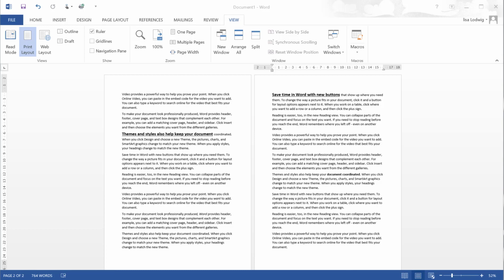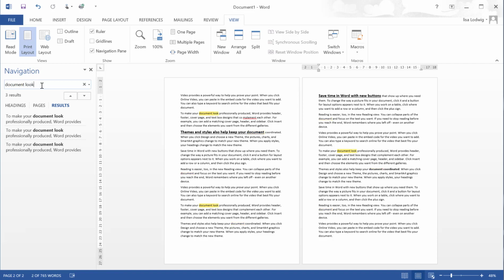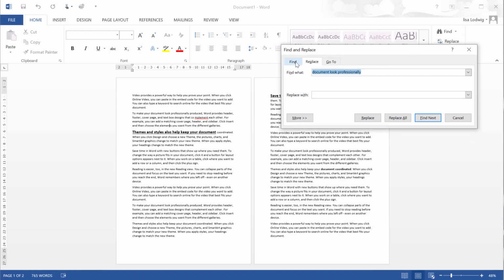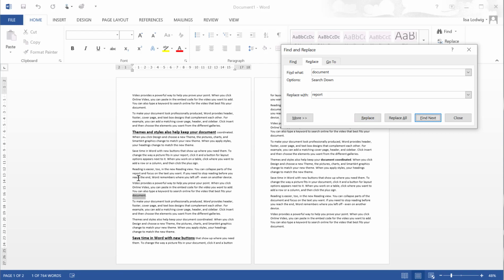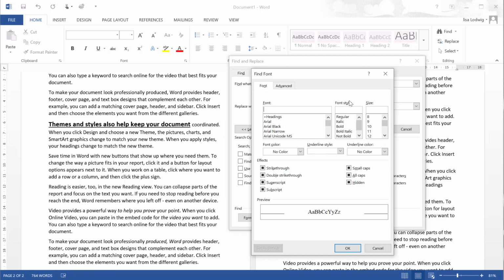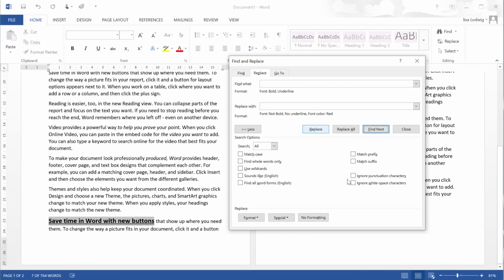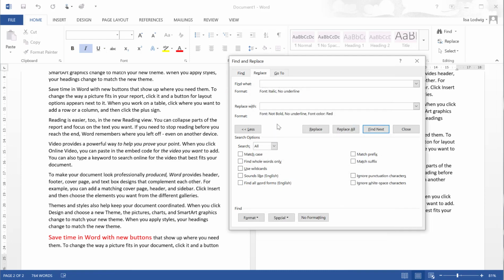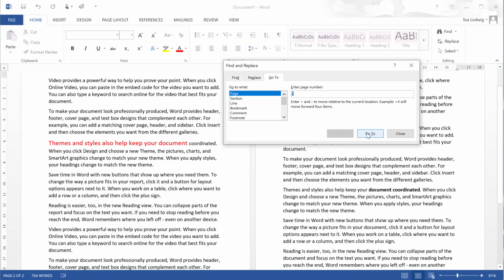How to CHANGE a WORD in Word | Microsoft Word Tutorial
In this 'how to change a word in Word' tutorial you will learn how to find words, fonts and formatting within your document and replace with an alternative. Whether you need to change one word or every occurrence of a word in your document this tutorial will show you how.  Additionally this tutorial will show you how you can change formatting such as underlining, bold, italics, etc for another all in one dialogue box.